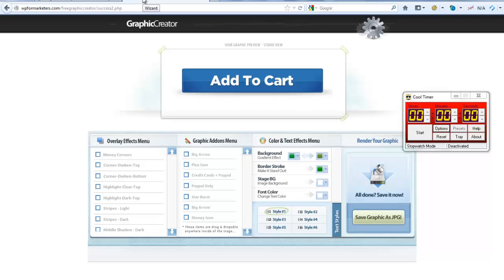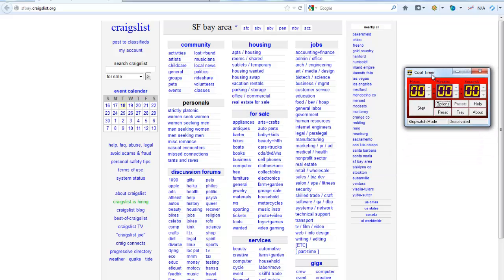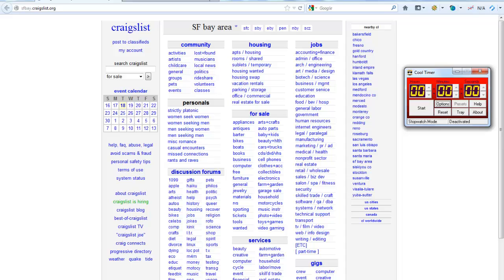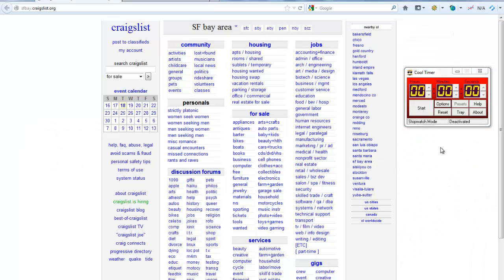qzx100 10 H00ow F00ast Can Y00ou Make An Ad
qzx100 H00ow F00ast Can Y00ou Make An Ad